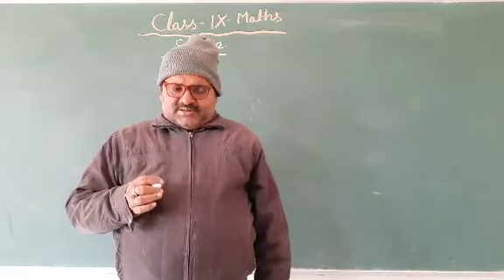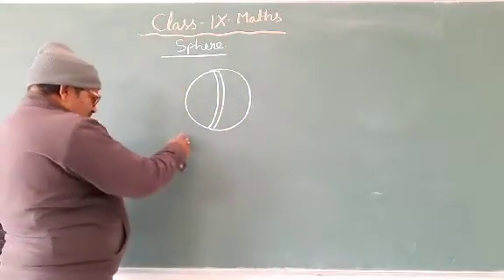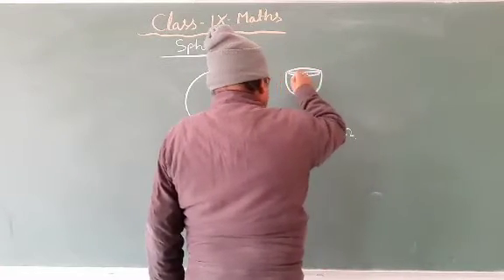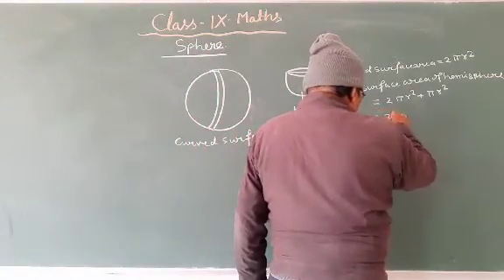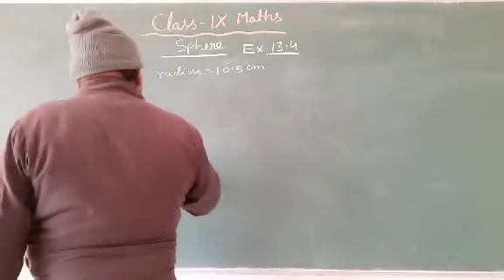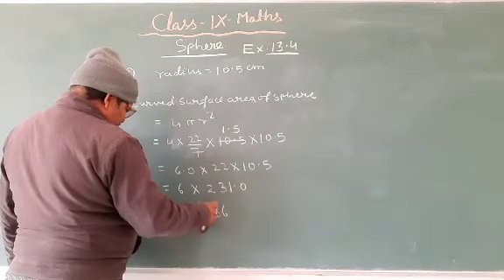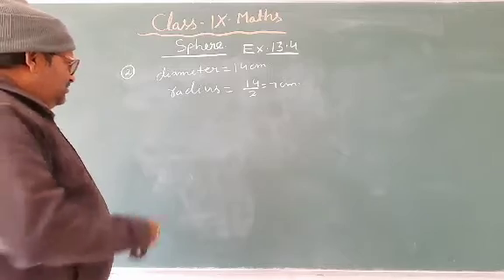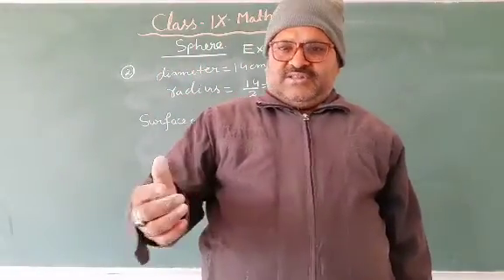CLASS 9 Maths ,Sphere